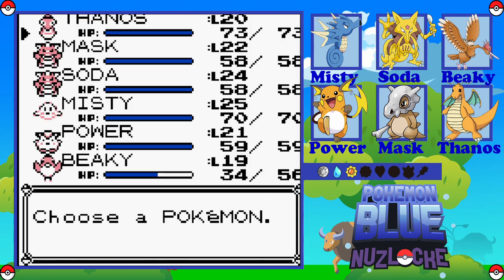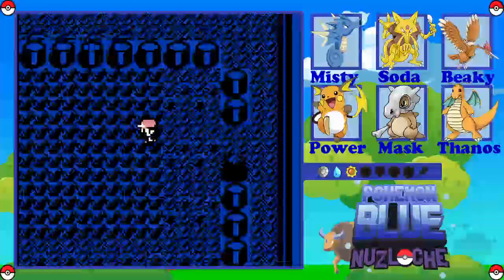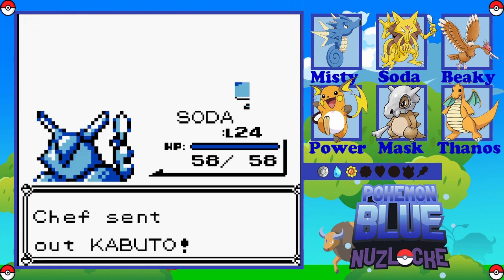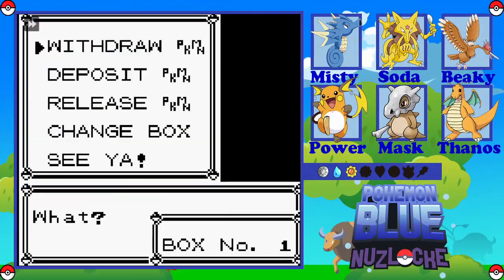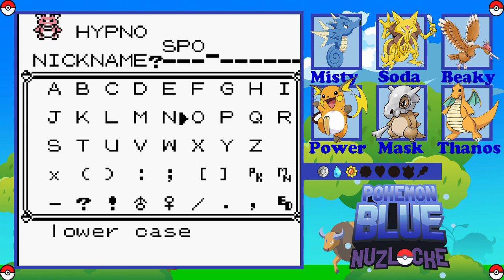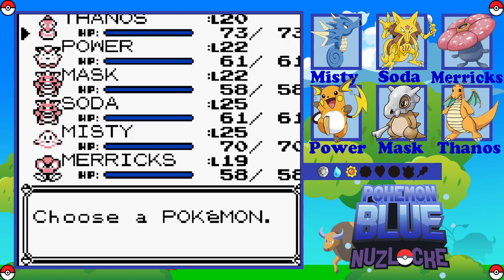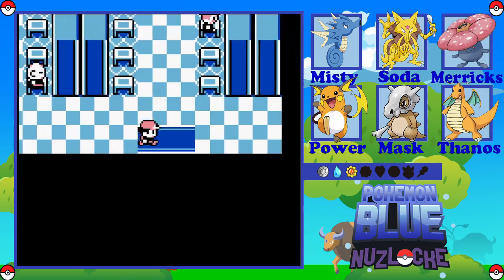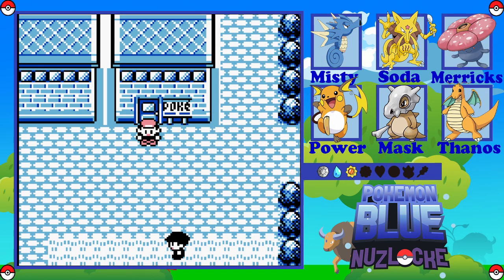AND OUR STATIC EEVEE IS..... | POKEMON BLUE RANDONMIZED NUZLOCKE EP10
Welcome to my Pokemon Blue Randomized Nuzlocke. My name is TaurosTamer and in today’s episode;

We successfully catch 2 new Pokemon for the team, making the journey from Lavender town towards Celedon town! We also get our static level 25 Eevee

Nuzlocke Rules are

I can only catch the first Pokémon encountered in each area, and none else. If the first Pokémon encountered faints or flees, there are no second chances.
If there's a static encounter in the area, the player is allowed to capture them despite already capturing a Pokémon in that area.
Any Pokémon that faints is considered dead, and must be released or put in the Pokemon PC permanently.

All encounters/trainer battles/gym battles will be randomised.